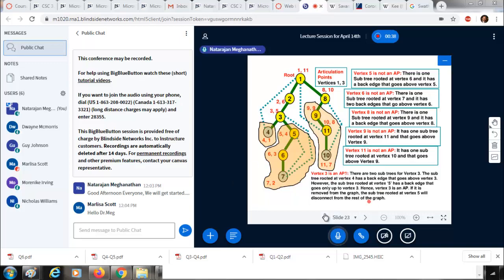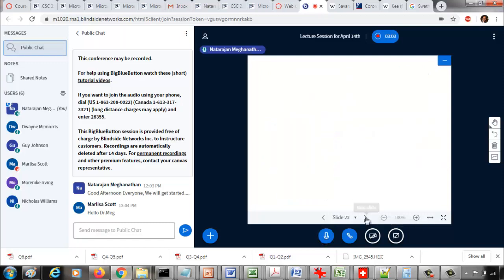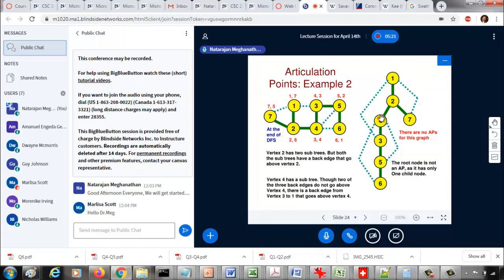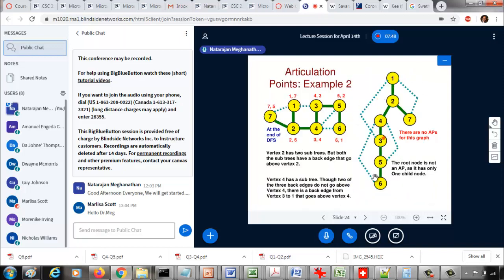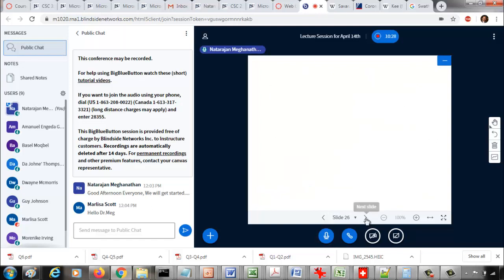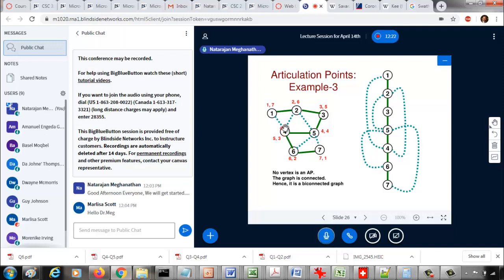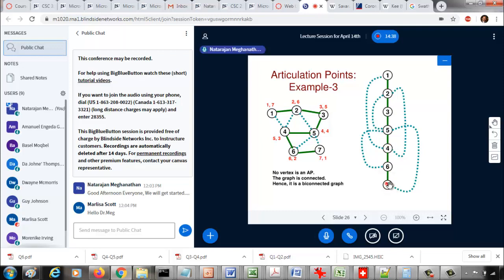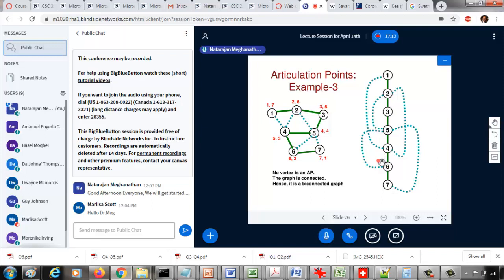Articulation Points in a Graph using Depth First Search - Example 2